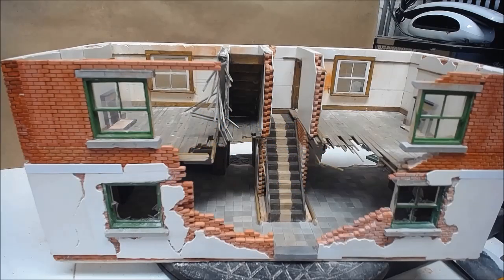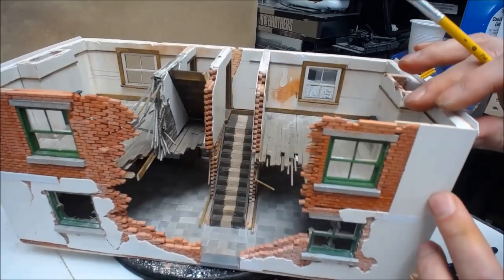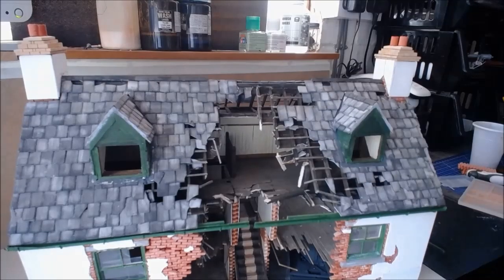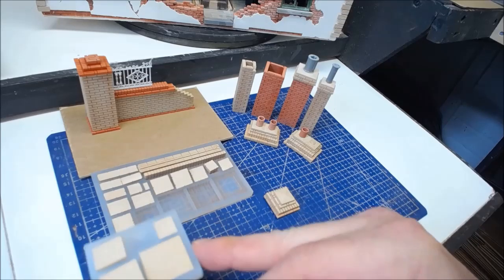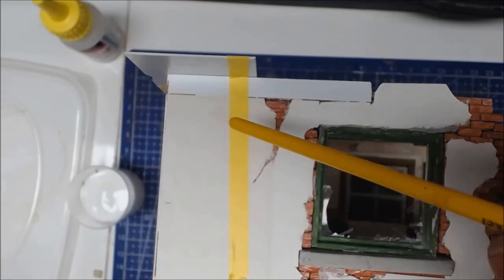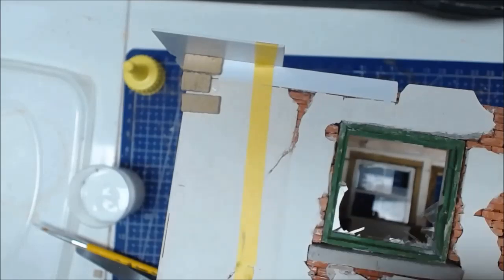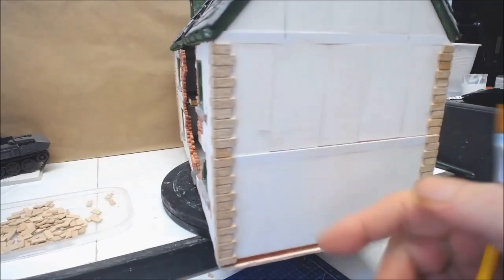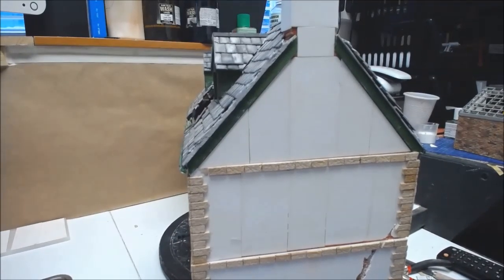House Builder part ( 3 )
Still plenty of work to do on this house build more plastering and stone cladding and the results I'm quite happy with